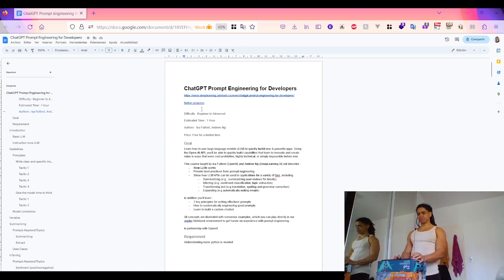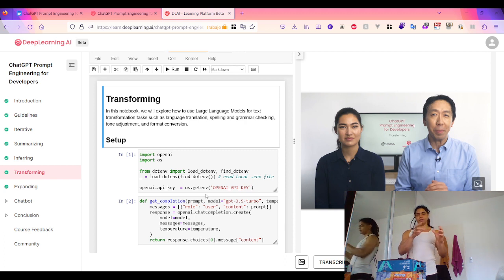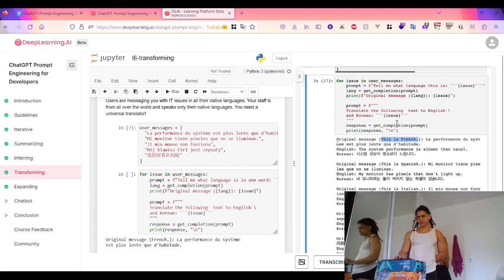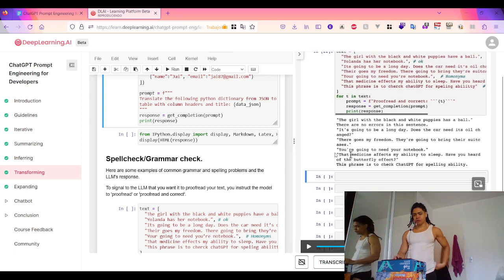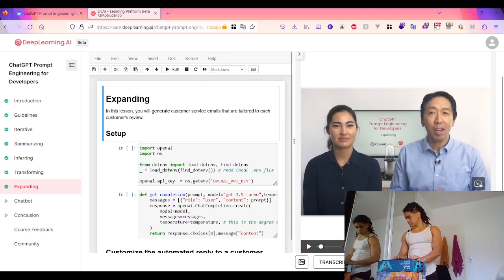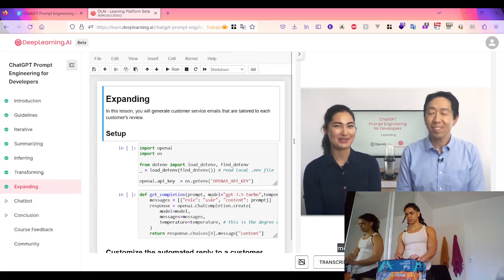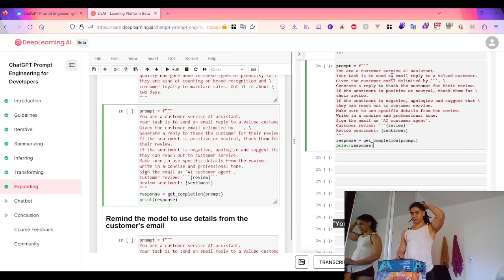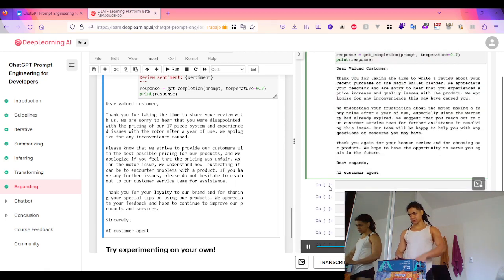ChatGPT Prompt Engineering for Developers - Expanding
As part of my tech's learning series from  @deeplearning

Expanding
A task where the model takes an short input text and generate large pieces of text. Useful for example on generate email or an essay.